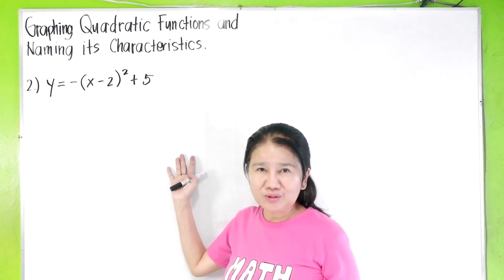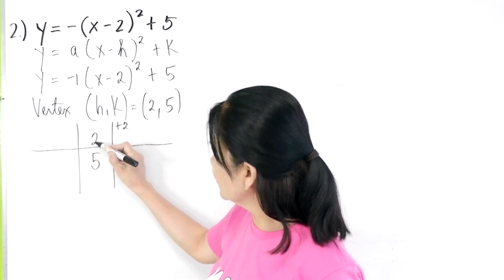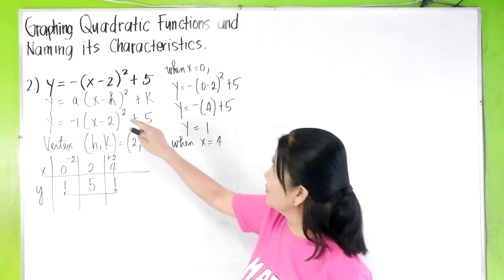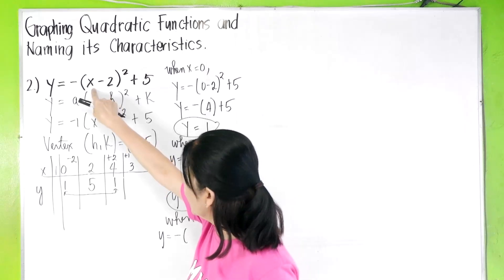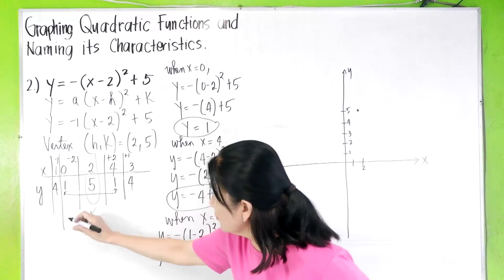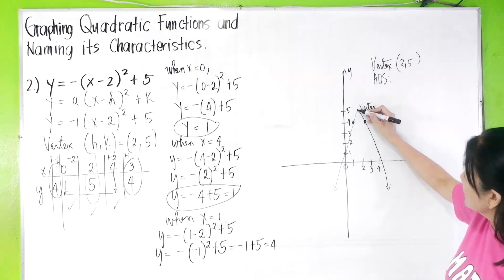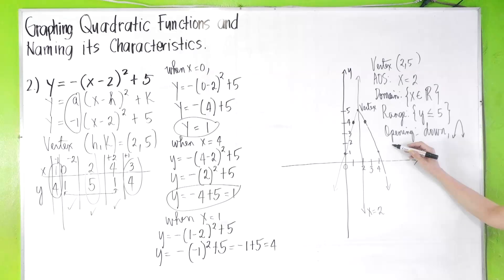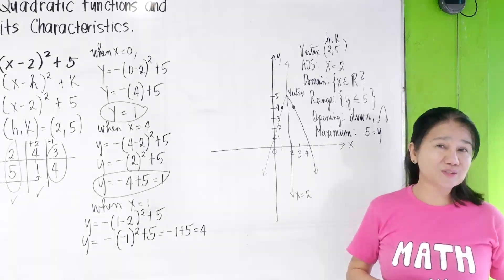Graphing Quadratic Functions and Naming Its Characteristics (Part 2)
PART1

In this video we'll graph a quadratic function and name its characteristics.  Let a, b and c be the coefficients of the equation ax^2 + bx + c = 0.  The equation having the form y = a(x - h)^2 + K, h = -b/(2a) and K = (4ac - (b^2)) / (2a).  To graph the function get values 1 or 2 steps above and below h and solve for y.  Use those points to graph the parabola.  The vertex is at (h, K).  If a is positive then the graph opens upwards, negative otherwise.  The axis of symmetry is at x = h.  The domain is of x is the set of real numbers.  The range of y is greater than or equal to K if a is positive, less than or equal otherwise.  Minimum is y = k if a is positive, maximum otherwise.

Book Links
Lazada: